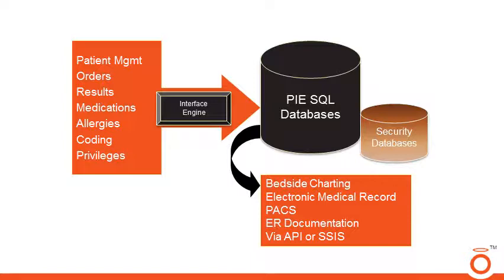What Patient Information Exchange Is and Does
What is a Patient Information Exchange and what does it do? Learn more about a physician portal approach to patient information access